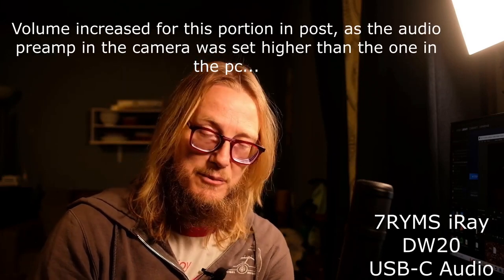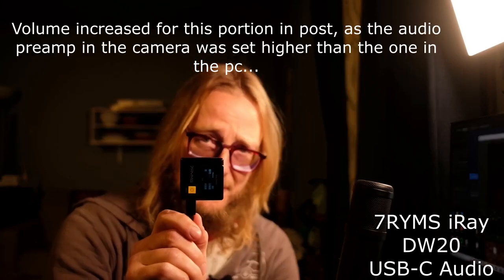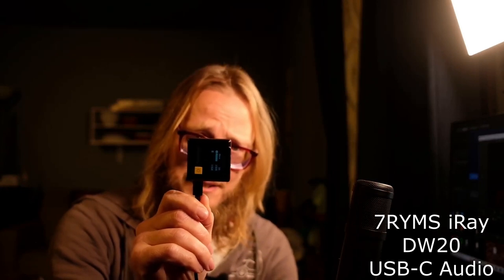Compare Two Affordable Wireless Mics In The Last Day Of 2022—7RYMS iRay DW20 VS Boya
If you haven't found the best affordable wireless mic in 2022, don't worry, and just take two minutes to check out this video. This is an honest comparison video between iRay DW20 and Boya. You will find out the guy that you can rely on to arrange your new year's shooting schedule.

Link to iRay DW20

Other options of 7RYMS iRay DW series for a more convenient and professional creative style:
iRay DW20 Pro with Charging case
iRay DW30 with built-in recording